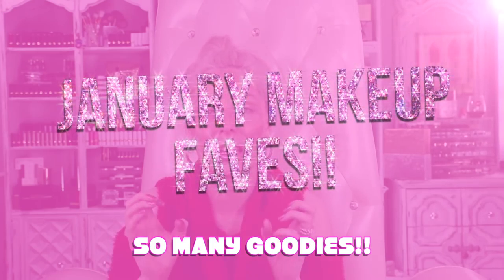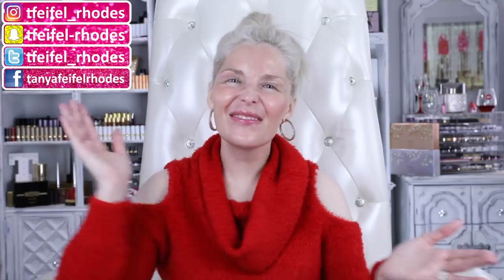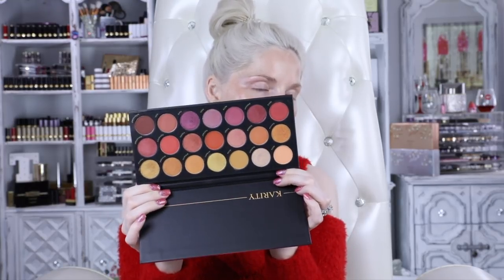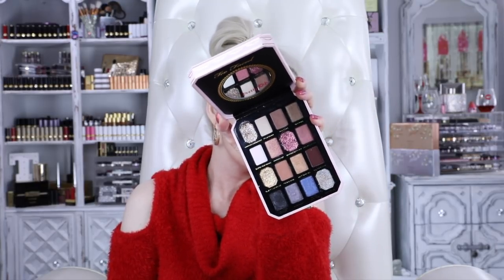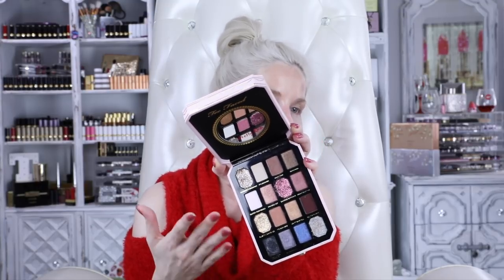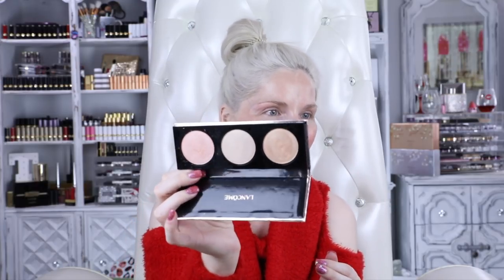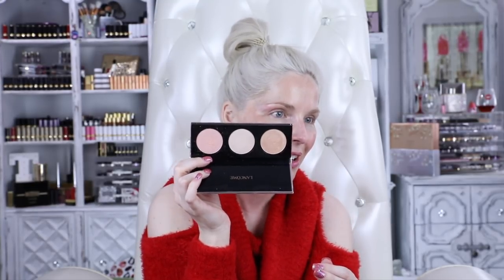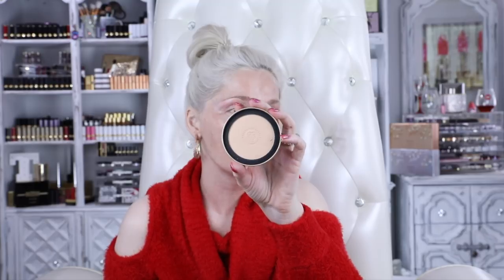January Makeup Faves! | Tanya Feifel-Rhodes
JUMP TO 2:23 FOR FAVES TO START

Products Mentioned:

Karity Cosmetics – Picante Eyeshadow Palette
Karity Cosmetics – Blush Bombs in Coral Kaboom & Boom Berry
Milani – Conceal + Perfect Foundation Stick in 210 Creamy Nude
Milani – Conceal + Perfect Longwear Concealers in 125 Light Natural &100 Pure Ivory
Fenty Beauty – Precision Concealer Brush
Estee Lauder – Double Wear Stay in Place Matte Powder Foundation in 1N0 Porcelain
Essence Cosmetics – Brighten Up! Banana Powder
Viseart – Cool Mattes 2 & Coy Eyeshadow Palettes
P. Louise – Base in Rumor 0.5
P. Louise – Base Brush
Guerlain – Terracotta Copper Bronzing Powder in Electric Light
Guerlain – Kiss Kiss Creamy Shaping Lip Color in 342 Peach Fizz & 302 Romantic Kiss
Guerlain – Maxi Shine Lips in 921 Electric Red & 903 Electric Copper
Burt’s Bees – Blush in Toasted Cinnamon & Shy Pink
Marc Jacobs – Omega Glaze in 79 Gilty
Tom Ford – Lumiere Lip in 03 Rougir
Pat McGrath Labs – Lust Gloss
Smashbox – Gloss Angeles
Too Faced – High Shine Sparkling Lip Gloss in All The Stars
Too Faced – Pretty Rich Eyeshadow Palette
Natasha Denona – Super Glow Highlight in 1 Fair
Beauty Blender – Bounce Liquid Whip Longwear Foundation in 1.50
Hourglass– Ambient Lighting Palette in Edit Vol 4
Hourglass – Ambient Lighting Palette in Edit Unlocked
Hourglass – Panoramic Long Wear Lip Pencil in Canvas
Beauty Blender – Set & Refresh Spray
Lancome – Starlight Sparkle Highlighter Palette
Lancome – Brown Define Pencil in 04 Light Brown
Buxom – Primer Infused Blush in Sheyshells & Mykonos
Dose of Colors – Lip Liner in Delight
MAC Cosmetics – Dazzle Shadow Liquid in Not Afraid to Sparkle
Milk Makeup – Kush Lip Glaze
J.D. Glow Cosmetics – Liquid Gel Liner in Empire
Sulwhasoo – Radiance Blusher in Coral Harmony #2
Winky Lux – Whipped Cream Primer
Charlotte Tilbury – Magic Away Liquid Concealer
Sonia G. – Brushes
Zoeva – Rose Golden & Spice of Life Brushes

CORRESPONDING VIDEOS:

Full Face! Milani, Winky Lux, Estee Lauder, Benefit, Dose, Karity, Guerlain!

Reupload Full Face First Impressions | Fenty, Beauty Blender, Lancome, Hourglass, & Elf Cosmetics!

Viseart Coy & Cool Mattes 2 Eyeshadow Palettes! Tutorial, Swatches, & Review!

Karity Cosmetics Picante Eyeshadow Palette & P. Louise! Tutorial, Swatches, & Review!

Please use these links when making your beauty purchases! Thank You! XO

Save 20% sitewide with code: TANYA

Save 12% on all hair products with code: FAWNSQUAD

MAILING ADDRESS:
Tanya Feifel
5859 W Saginaw Hwy, No. 305
Lansing, MI
48917

Username: tfeifel-rhodes

XOXO!